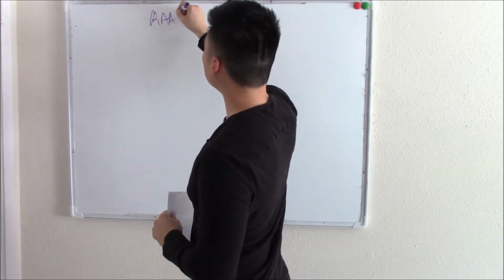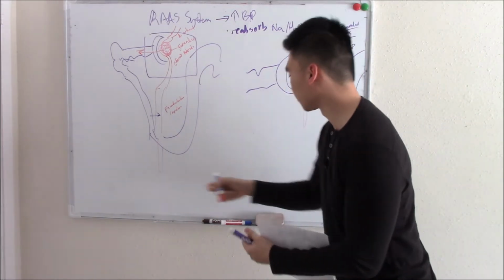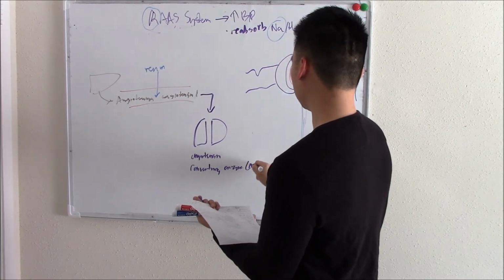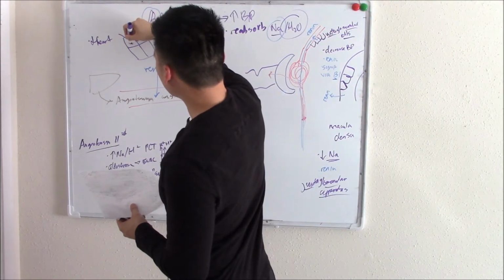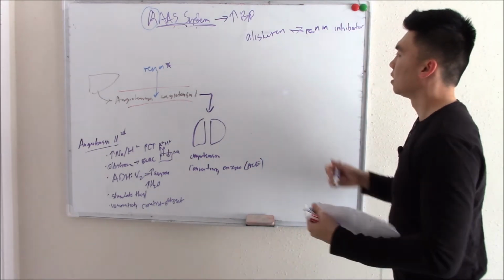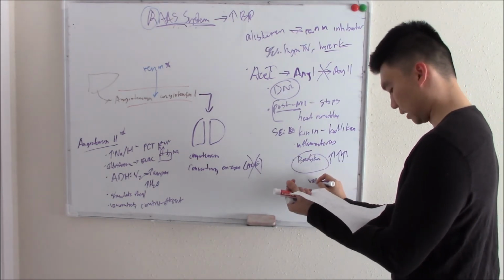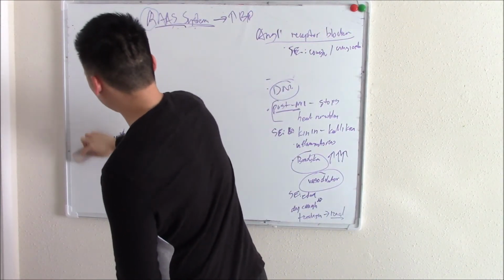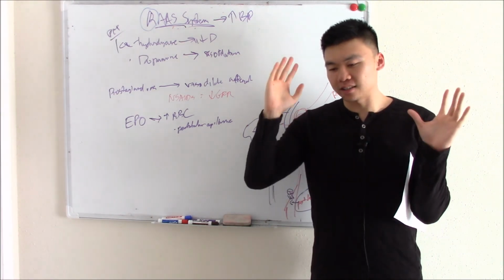USMLE Renal 6: RAAS Pathway, Endocrine Functions and Pharmacology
Follow along with First Aid, or with my notes which can be found

This video is on the RAAS pathway. Your kidneys need a certain amount of blood pressure to filter your plasma! When there is a drop in pressure, it activates the RAAS and this helps us raise our blood pressure by reabsorbing salt and water. How does it do this? In your afferent arteriole, you have special juxtaglomerular cells which sense a drop in pressure and release the enzyme renin. Another things that stimulates renin release is sympathetic response via B1 receptors. Also in your distal convoluted tubule, you have macula densa cells that sense low sodium and release renin. So how does renin reabsorb salt and water?

Renin meets a protein called angiotensinogen and converts it to angiotensin I. This moves to the lung where an enzyme called angiotensin converting enzyme turns it into angiotensin II. Angiotensin II does a host of things, including increasing the Na/H pump in the PCT, increase aldosterone which work on the ENAC channel and increase ADH (aquaporin channels). It also stimulates thirst, vasoconstriction especially in your efferent arteriole.

What regulates this system and makes sure we don't have too high of blood pressure? Well when your heart gets fluid overloaded it starts to release hormones, including atrial natriuretic peptide and brain natriuretic peptide. This helps us lose water and salt and thus it's a counterregulatory measure. Some pathophysiology tie-in, in heart failure you get fluid overloaded and this raises BNP. We often measure this!

Now let's talk about some pharmacology. Drugs that work here help us lower our blood pressure. For example, you have aliskiren, a direct renin inhibitor. Other drugs include ACE inhibitors which stops the conversion to angiotensin II. This is great in diabetic nephropathy as well as those with heart disease and post myocardial infarction. Side effects include cough and angioedema. Also it's a teratogen, causing fetal renal malformation.  Another drug includes angiotensin II blockers. This contains less side effects as it doesn't work on the bradykinin system as ACE inhibitors do.

Now our last topic will touch on some other endocrine functions of the kidneys. These include:
Dopamine: Released in the proximal convoluted tubule, it causes vasodilation.
1 alpha hydroxylase: activates vitamin D
Prostaglandins: dilate the afferent arteriole.
EPO: released in peritubular capillaries and helps increase RBCs.